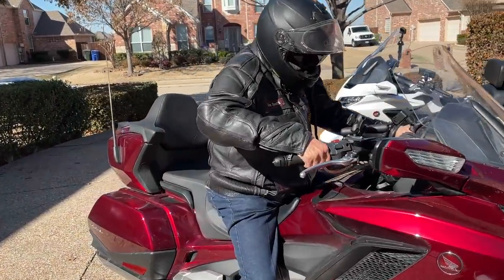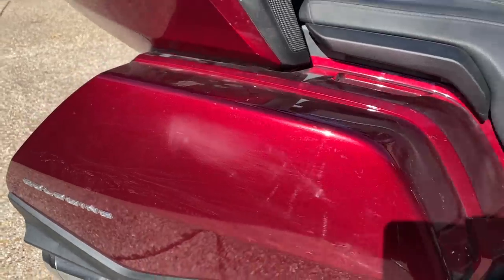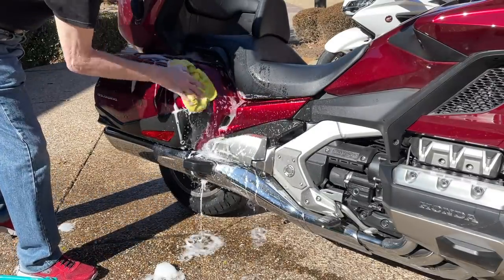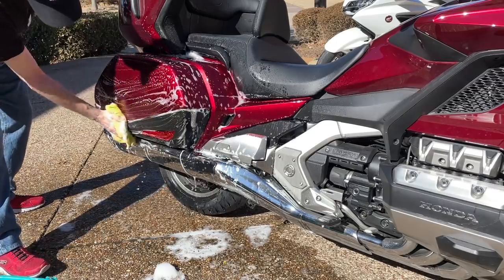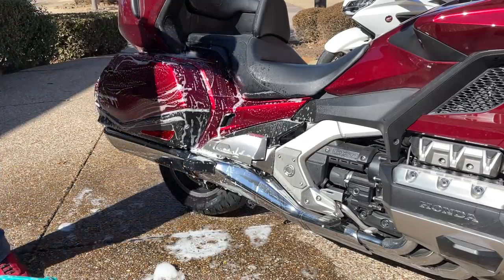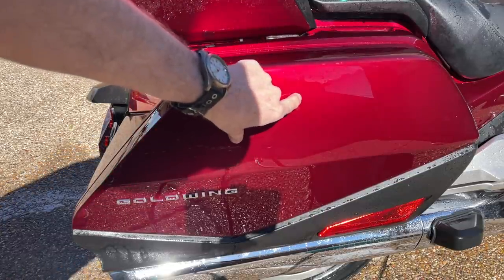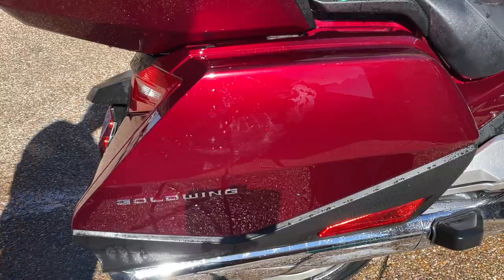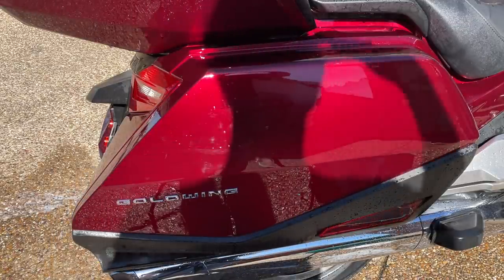Removing Motorcycle Paint Scratches | Cruiseman's Motorcycle Detailing Series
In this video, I practice some paint correction techniques to remove, or improve, some scratches on the right saddlebag of a 2018 Honda Goldwing.

MOTOVLOG GEAR (Handlebar):
360 Degree GoPro Mount